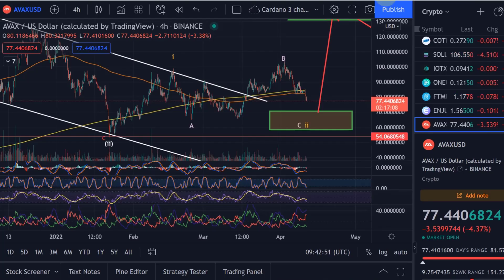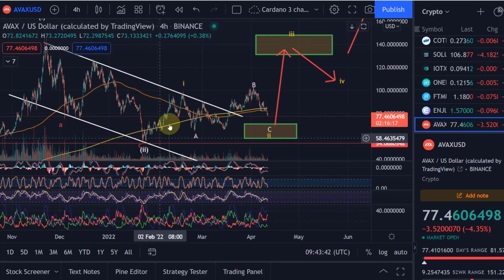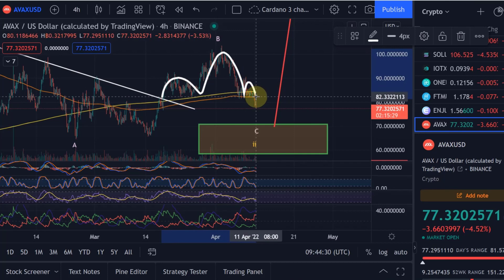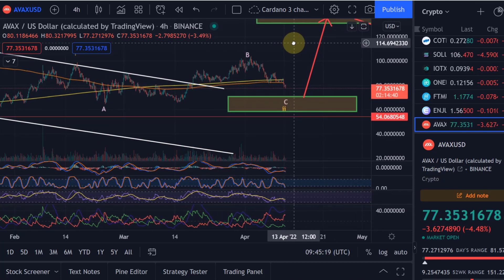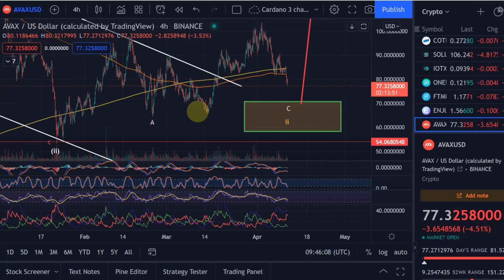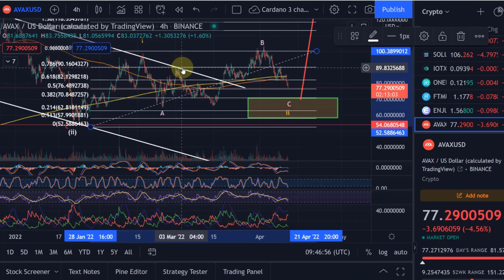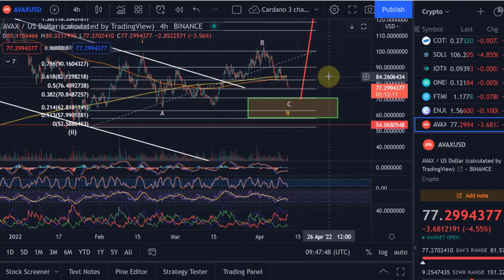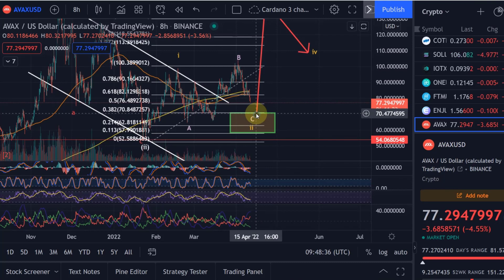Avalanche AVAX Price News Today - Technical Analysis Update, Price Now, Price Prediction!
Avalanche AVAX Price News Today - Technical Analysis Update, Price Now and Price Prediction! In this video I talk about the cryptocurrency AVAX (Avalanche) and talk about the price and if the uptrend is likely to continue. I carry out a brief technical analysis.